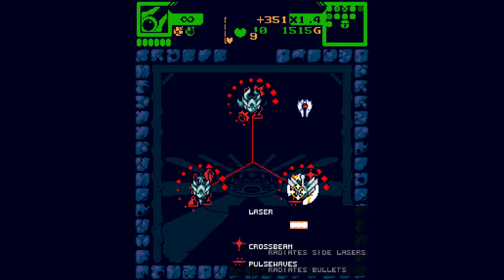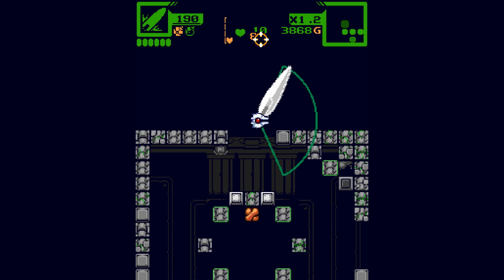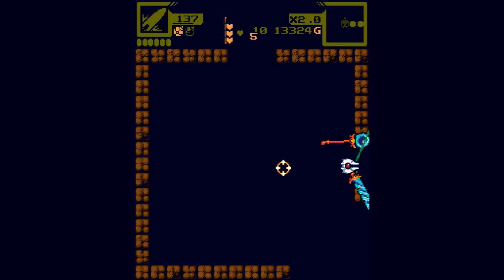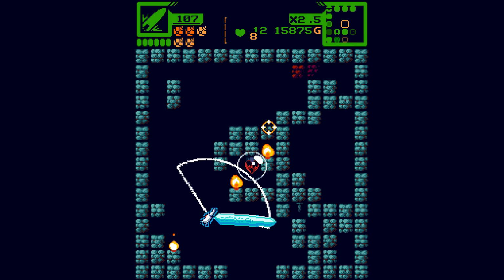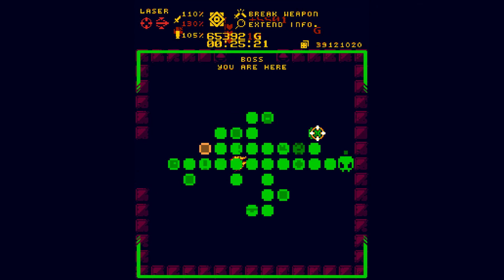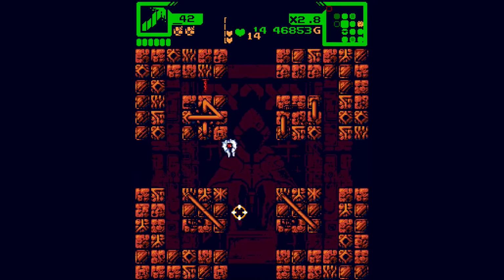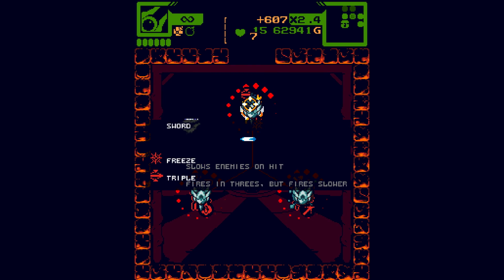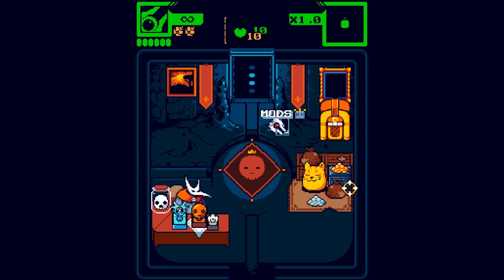LEGENDARY GUN: EXCALIBUR! | Let's Play Monolith: Relics of the Past | Part 7 | PC Gameplay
Monolith is a top down action shooter with procedurally generated elements. Explore a large, abandoned facility in search of incredible power, fighting dangerous foes and gaining new weapons and upgrades as you progress.

➡ Aonsu, D-Hex, Dysnomia, etheron369, Hephaestus, ihavehalfasoul, JusticeTom, Kage_Shukuun, Little Hink, Osoleve, Piegood, ProjectLlama, Sainey, Serpentfrog, Tactical Cheese, Throwbo, The Turtle!

Let's Play Monolith 1080p 60fps HD PC Gameplay!

GAME:
Monolith is a top down action shooter with procedurally generated elements. Explore a progression of floors as you make your way into the depths of the facility, encountering increasingly deadly enemies, fantastic weapons, upgrades, choices and revelations as you venture deeper towards a great and calamitous power.

Features:
Smooth, gracious, fast action gameplay, tailored to feel good to play.
7 different types of weapons with over 40 unique modifiers and a ludicrous number of combinations.
A number of floors with their own layouts, traps and enemies.
Intricate and energetic chiptune soundtrack to complement the beat of the action.

DLC:
Monolith: Relics of the Past is an expansion to Monolith, adding many new features, smoothing out the quality of life and opening a window into the heart of the old world, just a little bit.
Follow Null and company on their perilous quest toward power, wealth and ultimate destiny through places unknown and places forgotten.

Features:
New enemies! New hazards! New bosses! Over 2000 new room layouts!
Two new floors! The elusive Temple and the overflowing b0unds o. -$556/-err
Infinite looping! Every game loop beaten unlocks a yet harder one.
Over 40 unique weapons! Rare, powerful and different spins on the default armaments.
Cartridges! Utilize the power of over 40 ancient, bootleg storage devices.
Blessings! The council lends their strength. Choose wisely.
Practice mode! Test your mettle, practice any boss you've faced.
New playable characters! Yes.
Hacking! Finally.